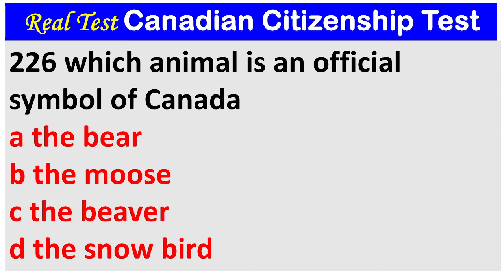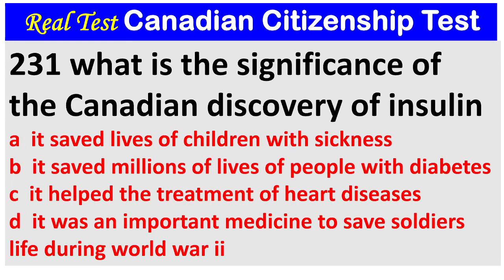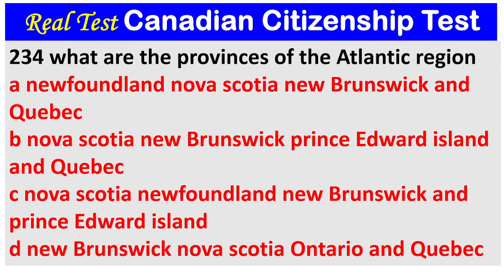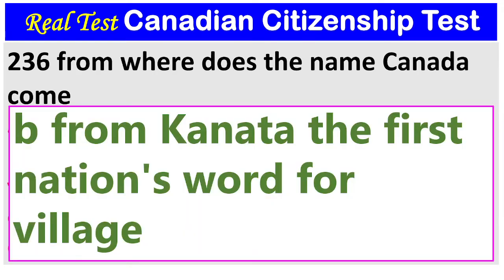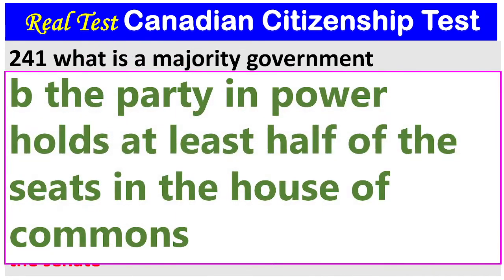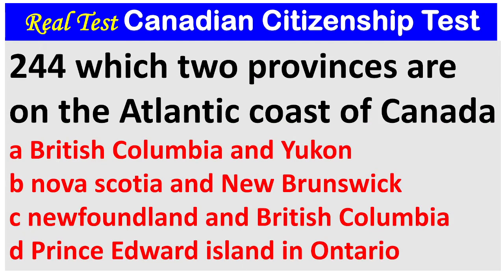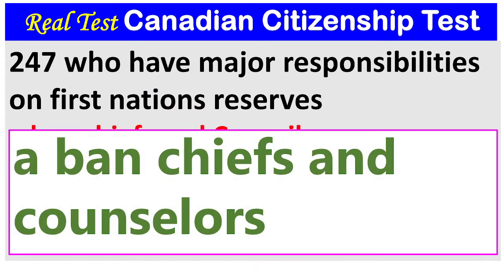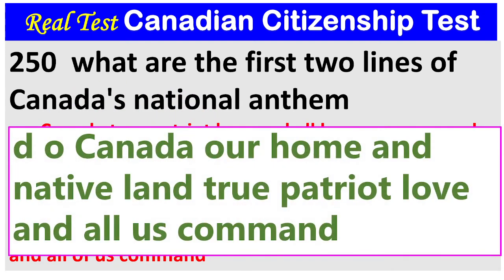Canadian Citizenship Test Part 9 | Real Test | How to Pass Canadian Citizenship Test